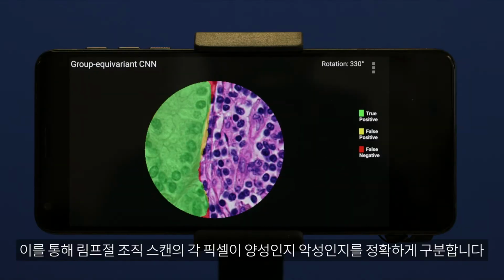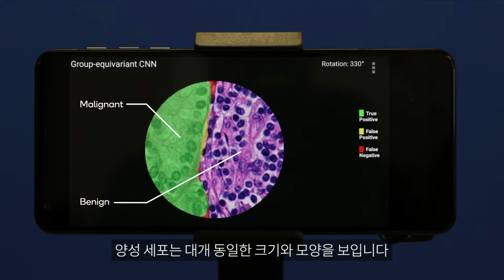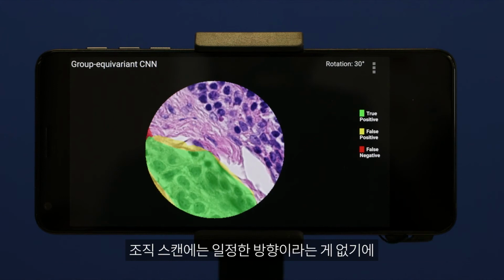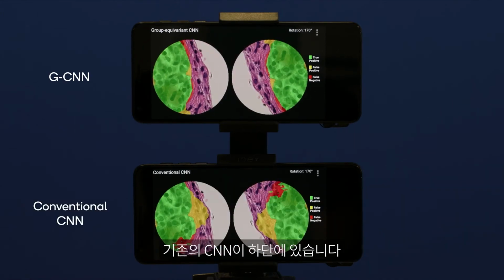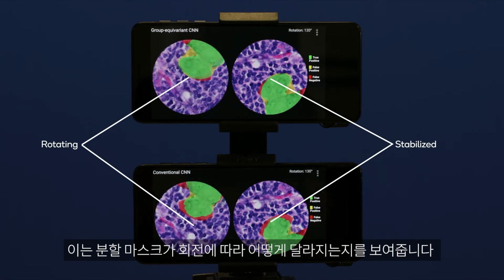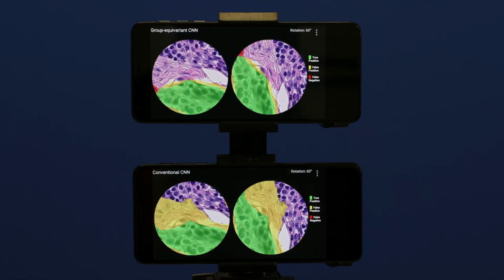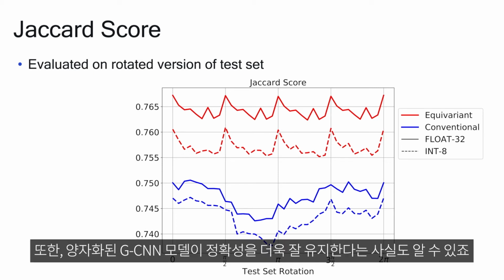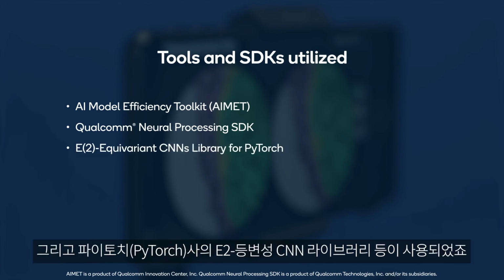NeurIPS 2020에서 발표된 퀄컴의 최신 AI 연구 소식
NeurIPS(Neural Information Processing Systems)는 AI 연구자 및 엔지니어가 모이는 최대 규모의 연례 학회로, 새로운 발견을 공유하고 협업하며 함께 AI 산업 발전을 도모하는 장입니다.
NeurIPS 2020에서 채택된 퀄컴의 세 가지 논문 중 컨볼루션 신경망(CNN) 빌딩 블록의 내형 구조에서 중복성을 활용하여 모델 효율성에 대해 소개하는 영상을 살펴보겠습니다.